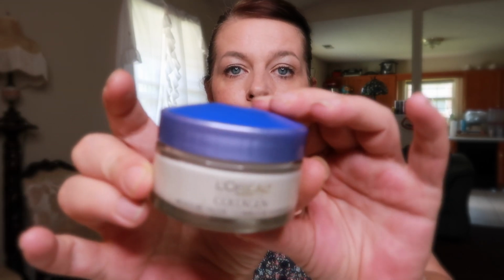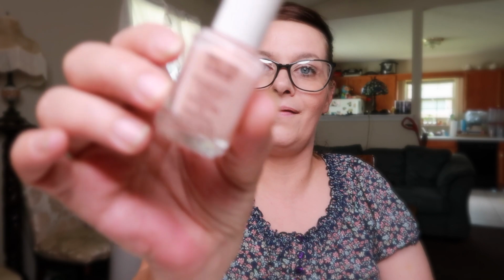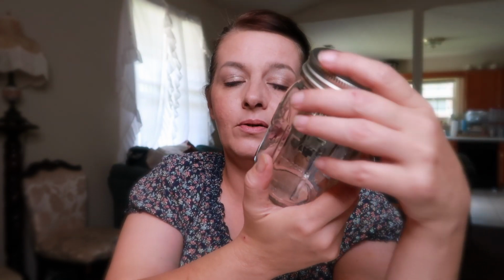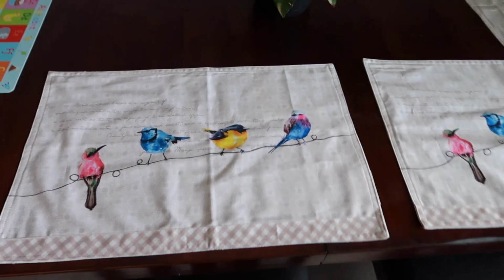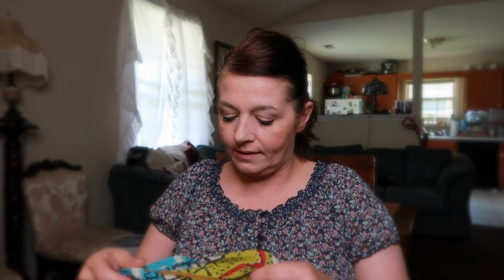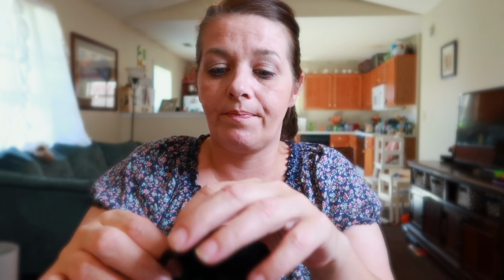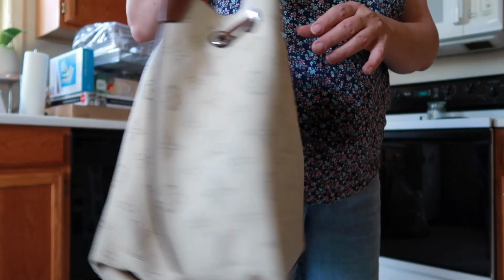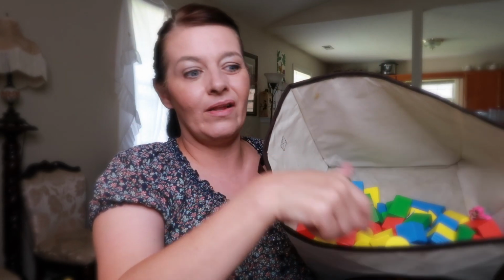May Favorites :)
Check out the blog for all my recipes, videos and so much more.

TISSCARE Neck & Back Massager with Heat, Shiatsu Deep Tissue Kneading Electric Shoulder Massage Pillow for Neck,Back,Shoulder,Foot,Leg,Body,Relieve Muscle Pain for Home,Office or Car

Handbag
LV Muria M55801

I thrive on the support, encouragement, inspiration and love that is given through comments and emails, and most often they lift my spirits and make my day, every day.Thank you guys so much. Each positive and encouraging thought helps me keep sharing on this channel, and I try and answer every question asked.  I'm so grateful for all of your support!! I love you all!  xo

We Rise by Lifting Others. ♥